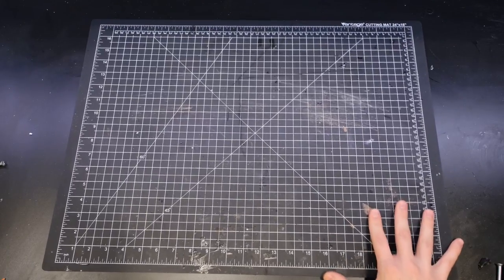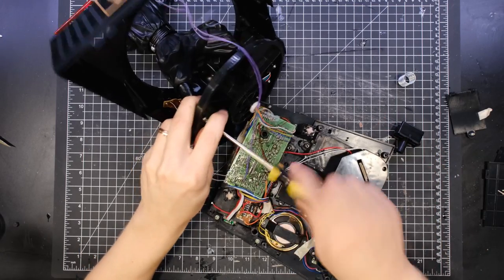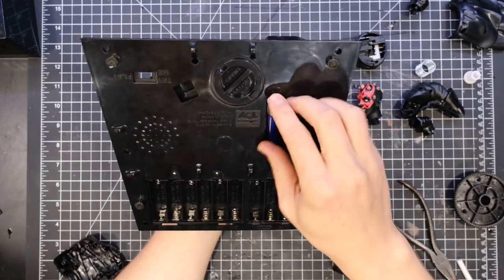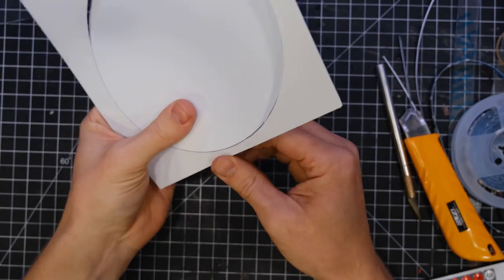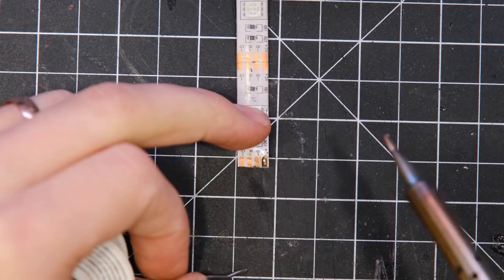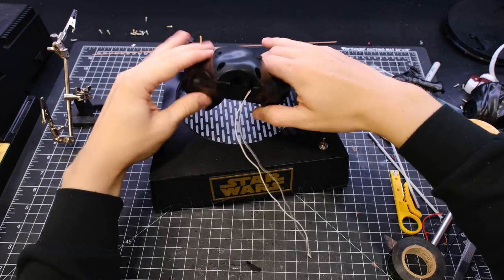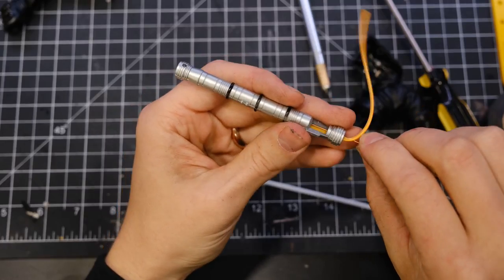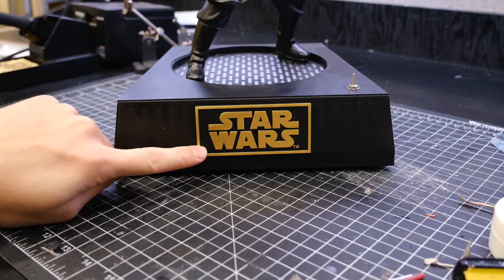How to Give New Life to an Old Star Wars Toy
I was given this coin bank by a friend that wanted me to do something fun with it! I’ve had it sitting on my shelf for over a year now and finally decided to give it some upgrades.

Materials:
Darth Maul Coin Bank
Super Glue
LED Tape
.040 Styrene
Translucent Acrylic Sheet

Supplies and Equipment:
Fujifilm X-T4
Paint Brushes
Proxxon Hot Wire Table
Soldering Iron
Handheld Hot Wire

Paint List:
Citadel Ironhands Steel